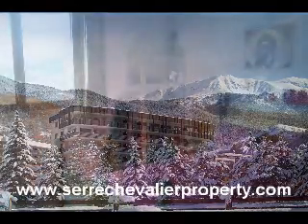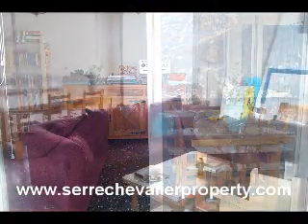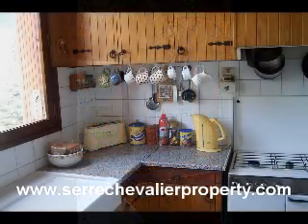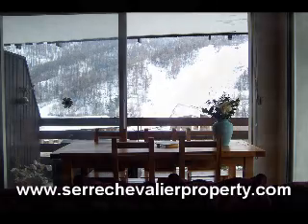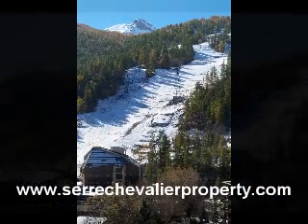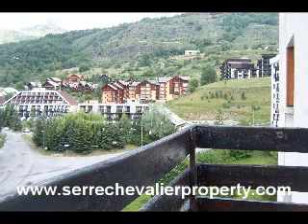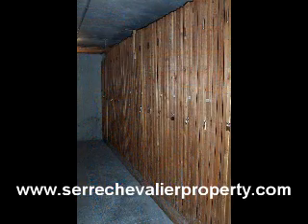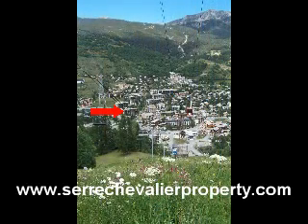Apartment for sale, Serre Chevalier, France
This apartment is for sale for 200,000€.
It is has been my home since May 2003.  But unfortunately we have now outgrown it for various reasons.
This is mainly due to our daughter and all her clutter.  Ideally we would like to sell it either before the winter season, or after, but not during.